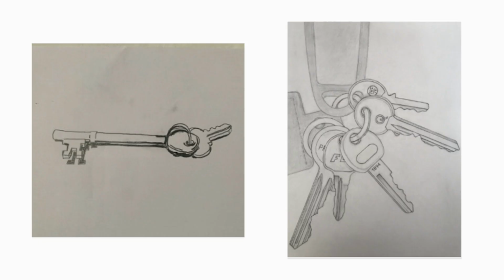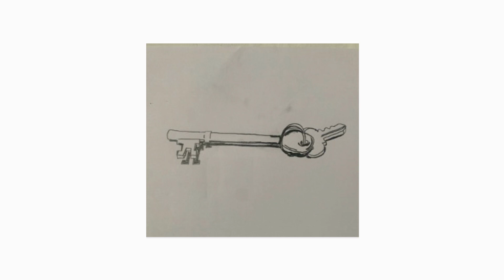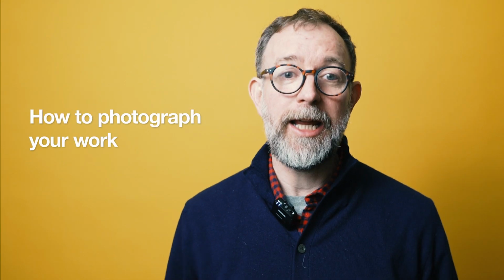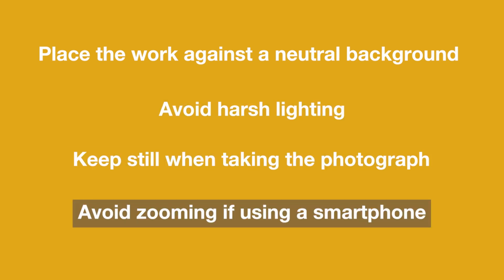Graded Awards | Line | Short Courses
Explore our new set of certifications designed to assess and recognise your drawing abilities. Whether you excel in copying, line drawing, tone, colour, composition, or expression and meaning, our expert examiners are here to evaluate your work and award you with a grade, certificate, and digital badge.

Choose from six grades, complete the task, submit your work for assessment by our skilled assessors, and receive feedback along with your certification. If you’re not satisfied with your grade, don’t worry – you can retake the assessment until you achieve the result you desire.

Stand out to potential employers, colleges, and universities by showcasing your drawing skills. Give direction to your learning journey in a supportive environment. Earn recognition beyond traditional academic achievements with our digital badges that can be displayed on your CV and social networks.

Drawing is a fundamental skill valued across various creative industries. From video game concept artists to theatre set designers, drawing plays a crucial role in visual communication and artistic expression.